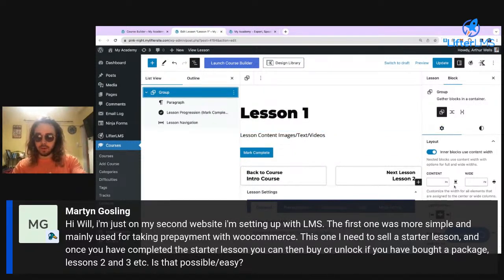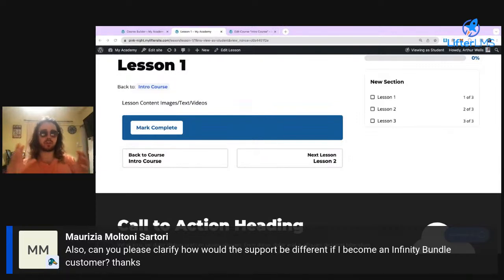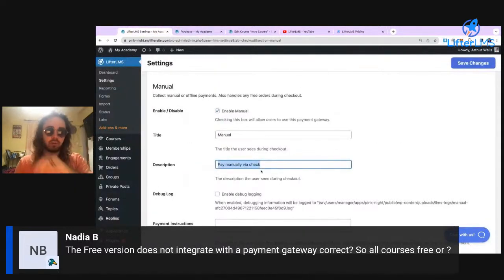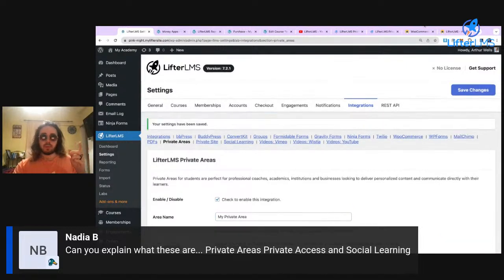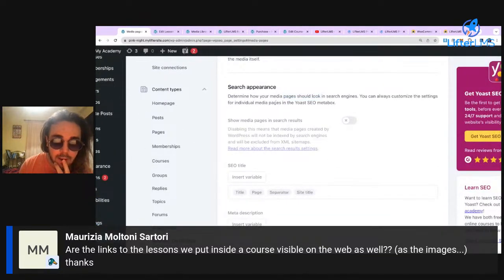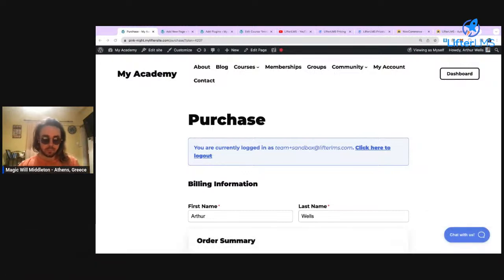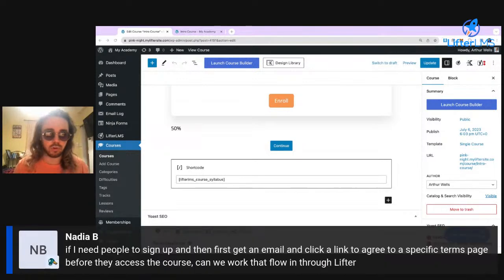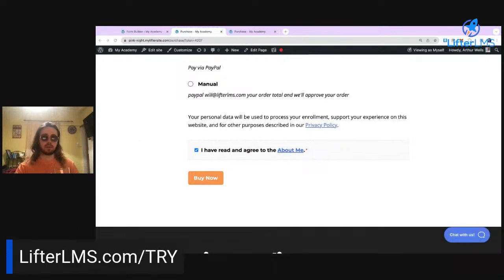July 6 - LifterLMS Q&A with Will Middleton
Join Will Middleton from LifterLMS where we answer any questions you have around LifterLMS setup and getting started.